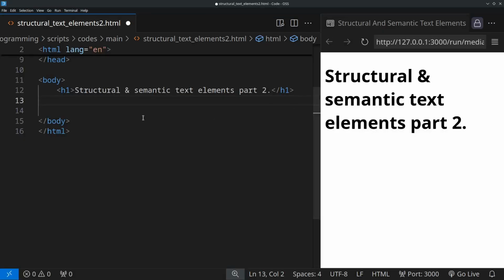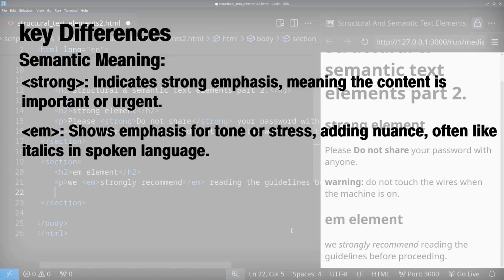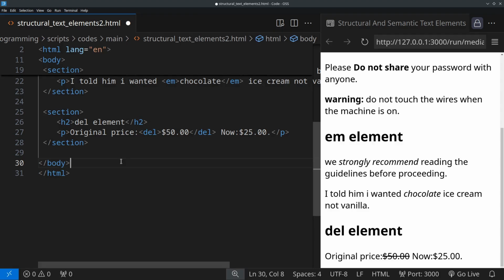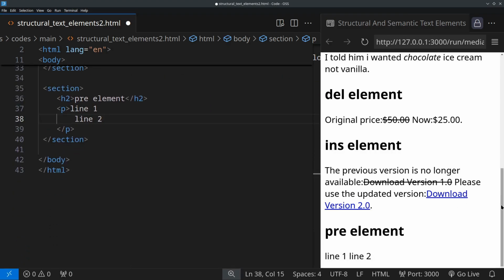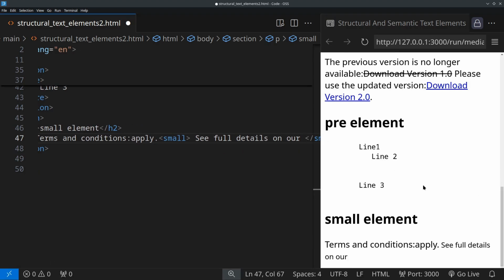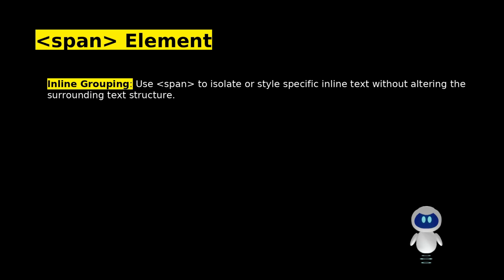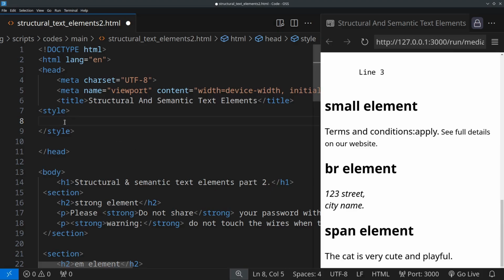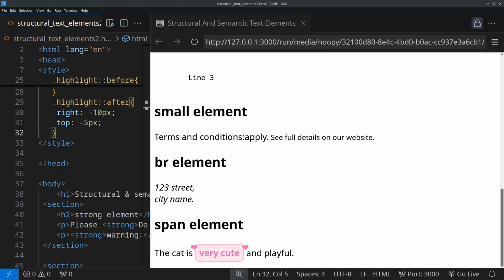🌐HTML5 Course: Structural & Semantic Text Elements Part 2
Greetings to all!, Today we continue with text in HTML5, Today's video will cover the second part of structural and semantic text elements. Hope you enjoy it.

🎓 What to Expect:

This video covers the functionality and usage of semantic text elements.

📋 Topics Covered:

strong element.
emphasis elements
delete element.
insert elements.
pre-element.
small element.
break element.
span element.

🚀 Let's dive into the world of HTML together! Happy coding! 💻🌟

Assets that was used in today's video:
• Trap, EDM, Electronic, Future Bass Be...